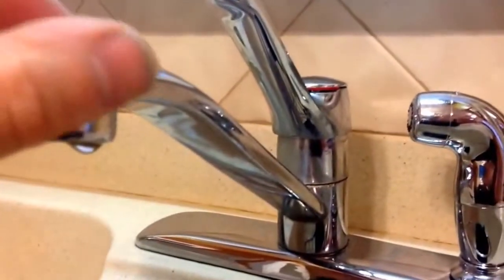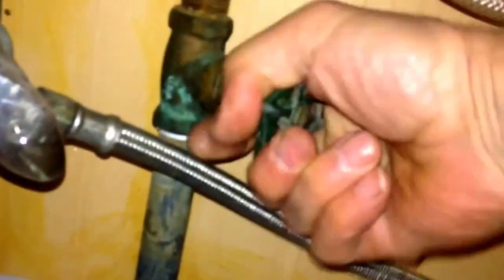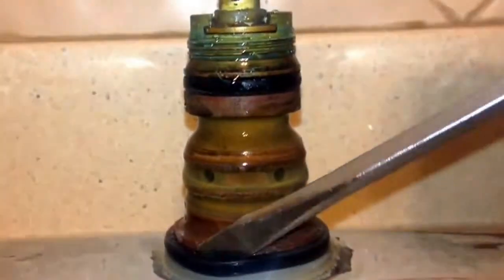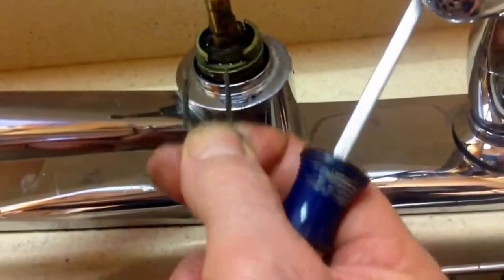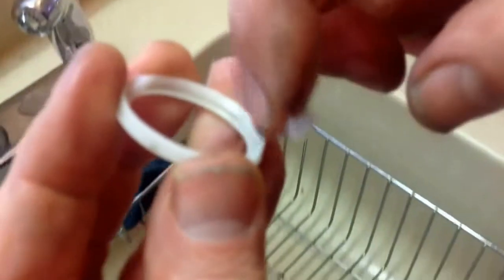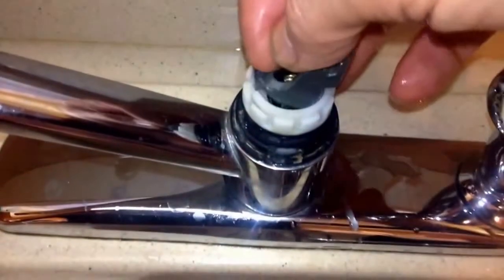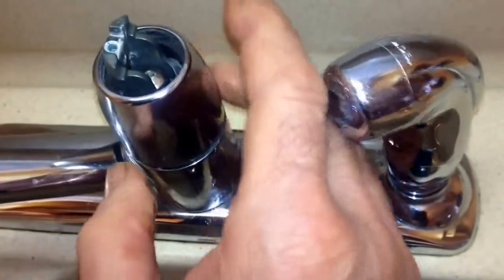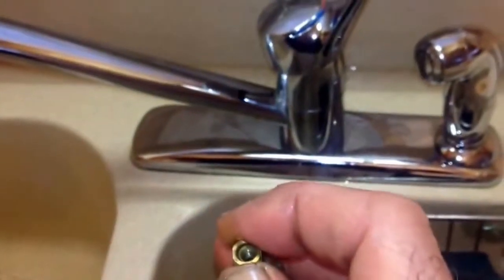Make someone specially happy fix that leaking faucet!!!!!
Over 40 years working on plumbing and home repairs, when working on a faucet plug the drain in the sink to keep parts from falling in.